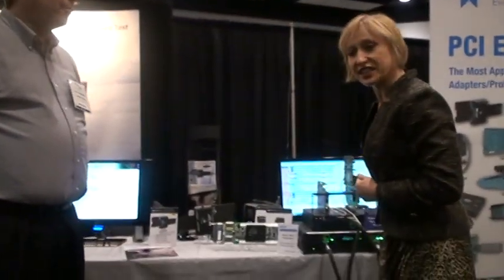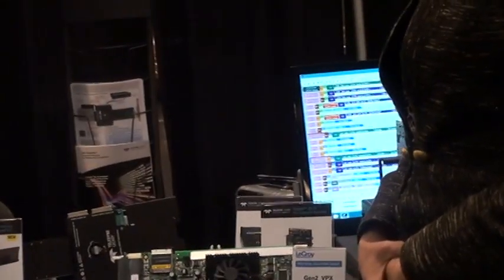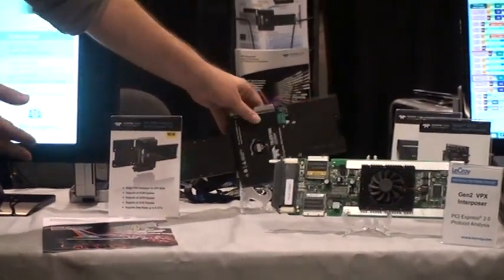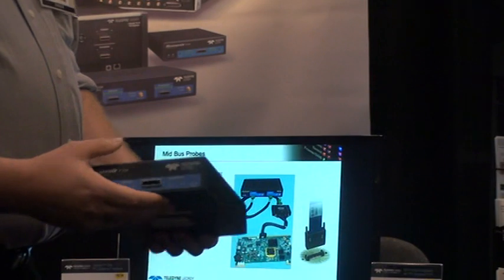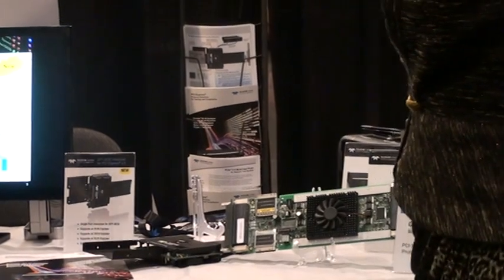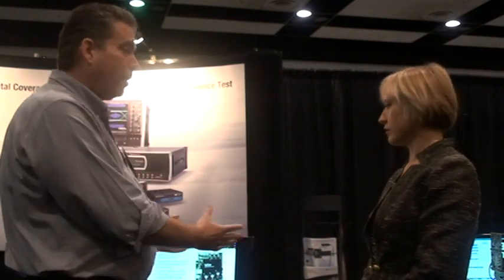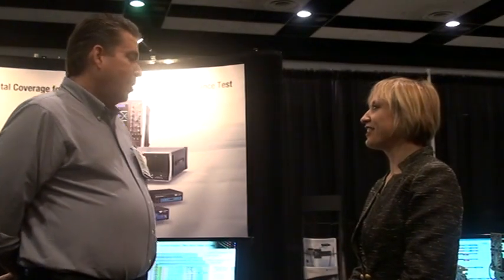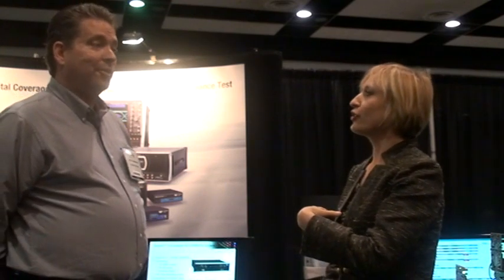Olga - Show interview of John Wiedemeier Sr Product Marketing Manager TELEDYNE LECROY